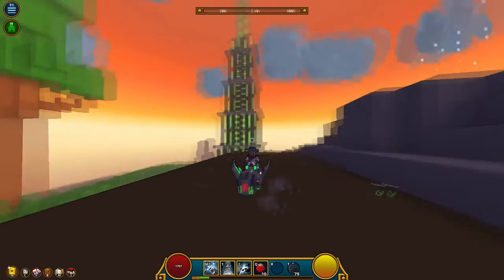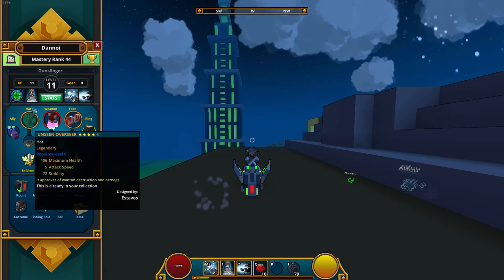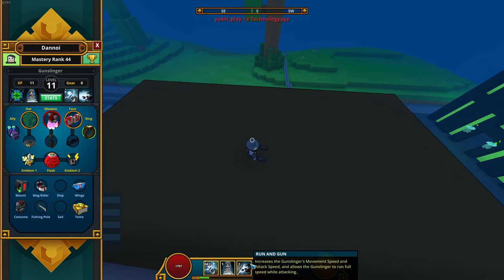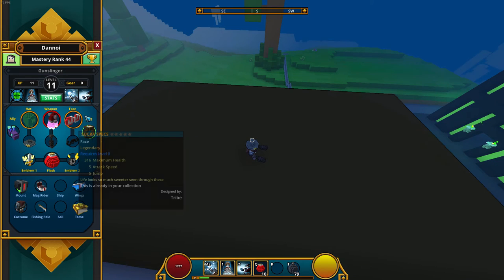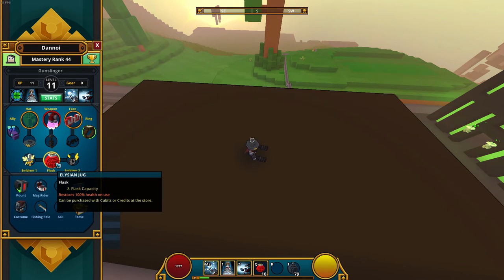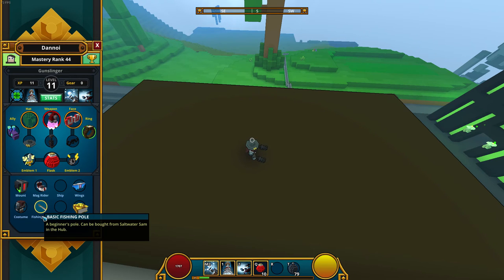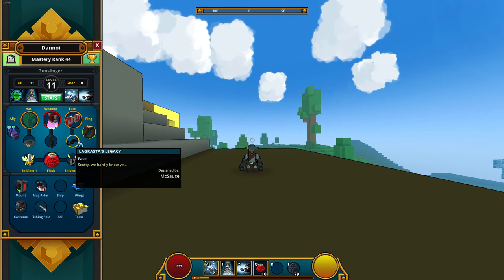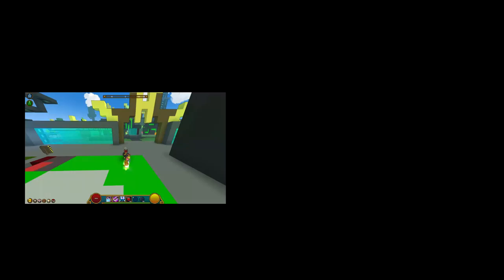Trove: GUNSLINGER CLASS SETUP!!